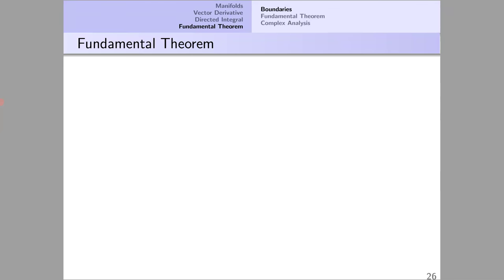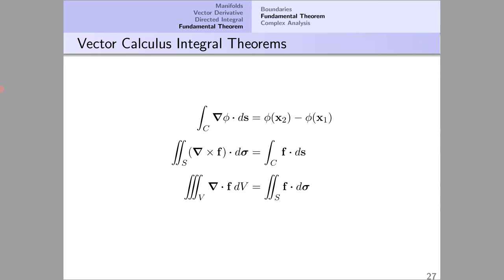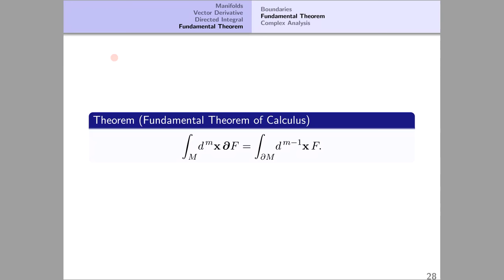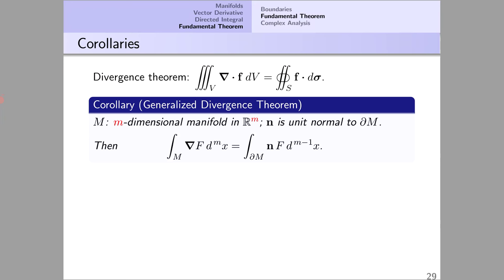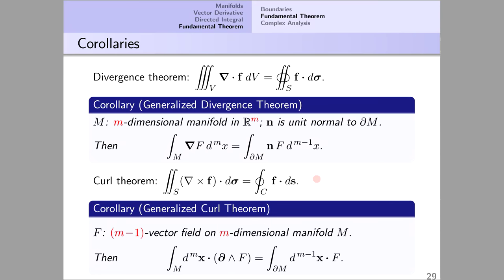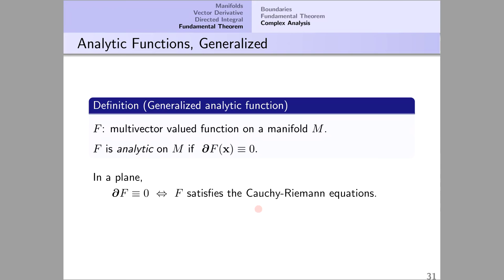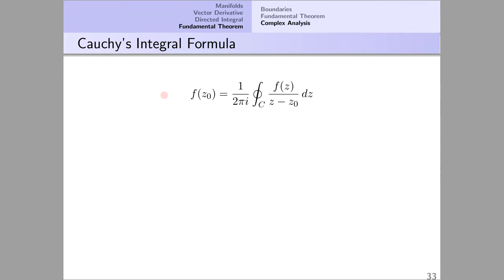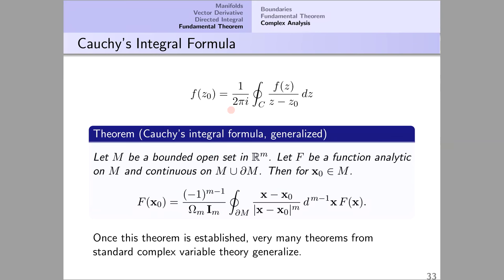Geometric Calculus 4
There is a sign error in Slide 33, "Cauchy’s integral formula, generalized".
The exponent on -1 should be m, not m - 1.